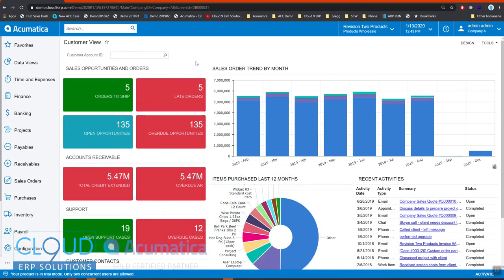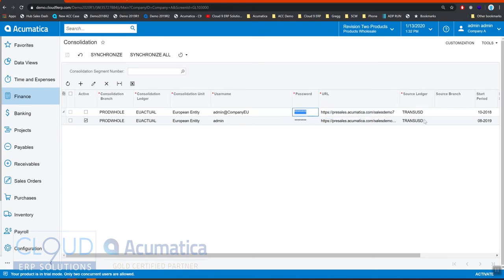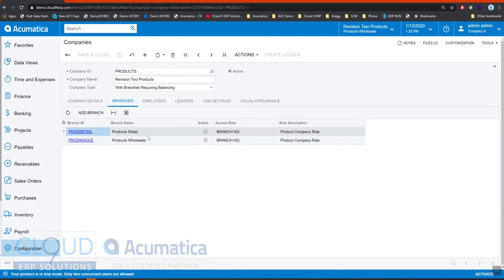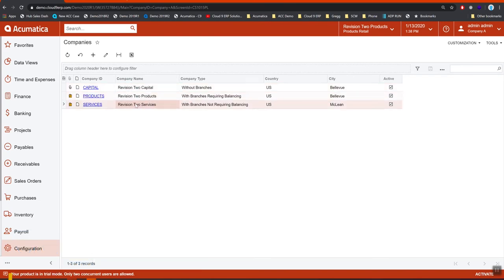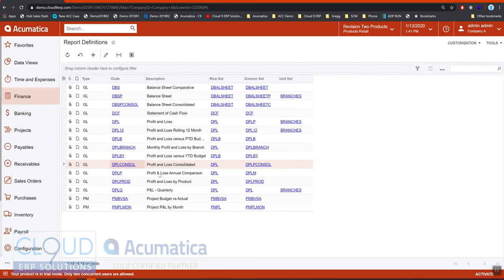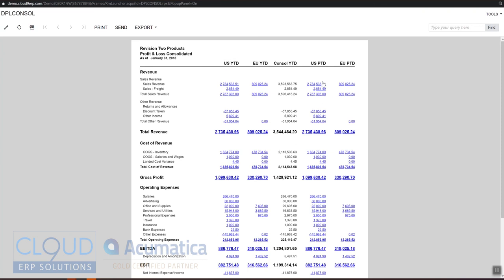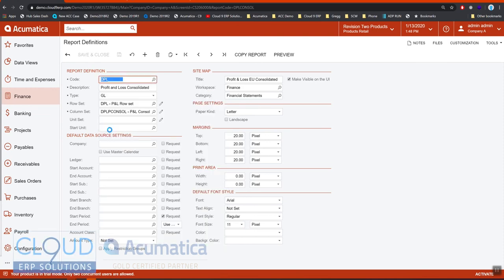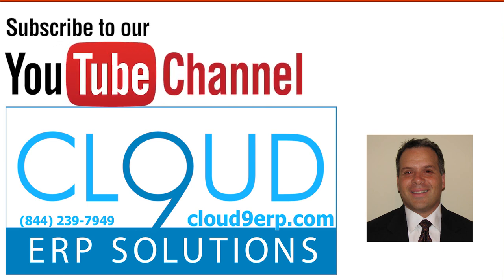Acumatica Multi Company and Reporting Consolidation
Learn how to decide when to use multi tenant, multi company or multi branch within Acumatica and then how to report on them.